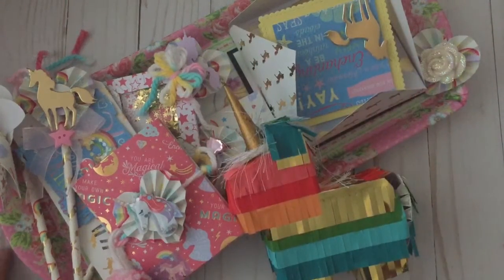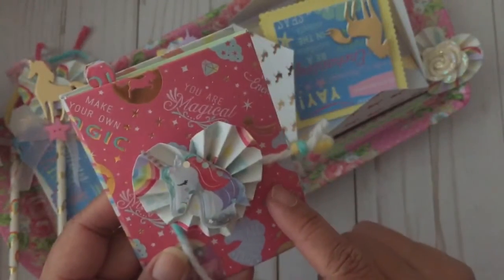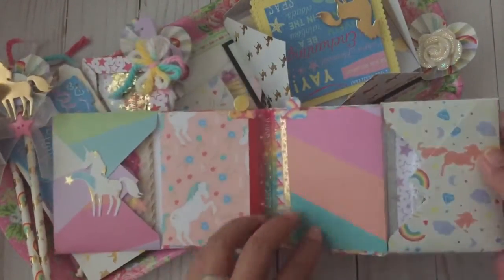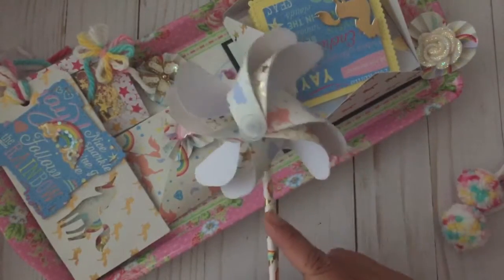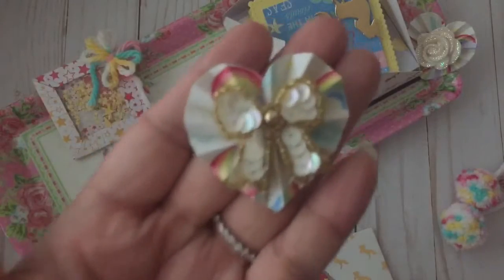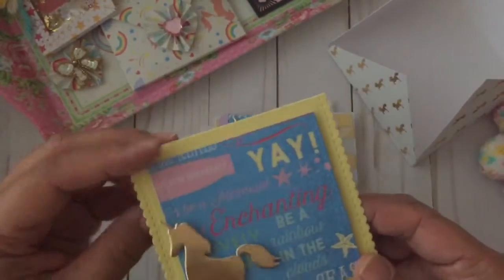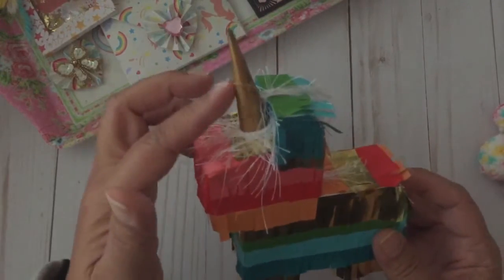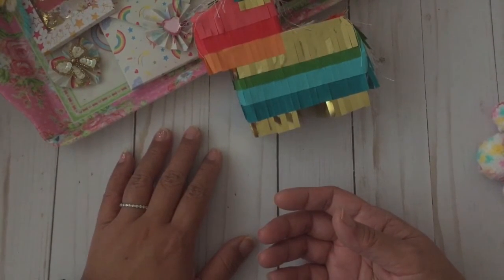Unicorn Swap for Evelyn